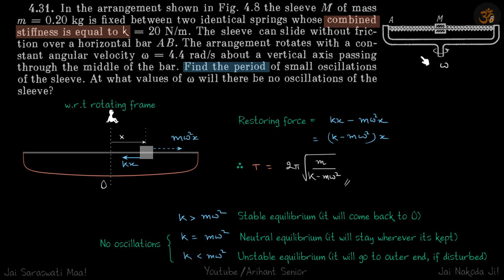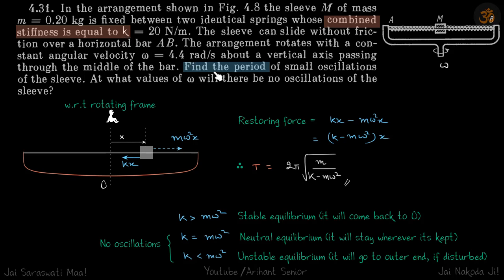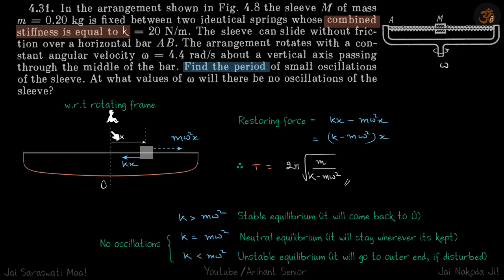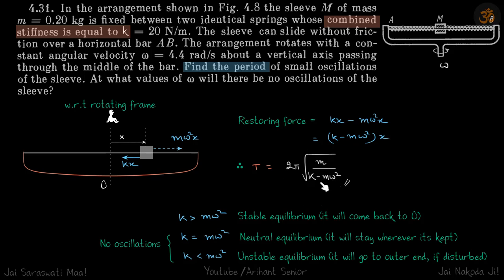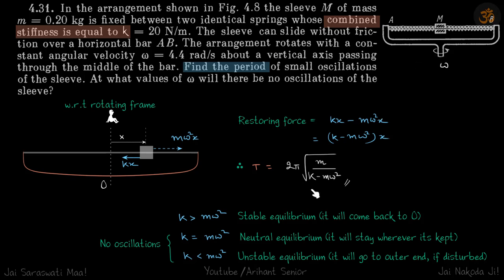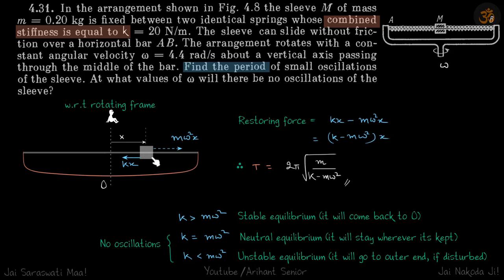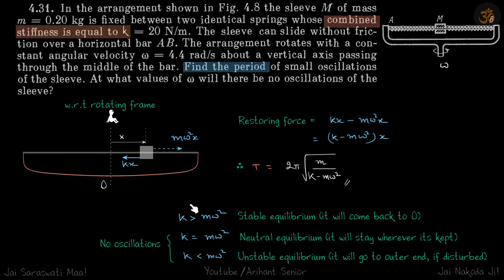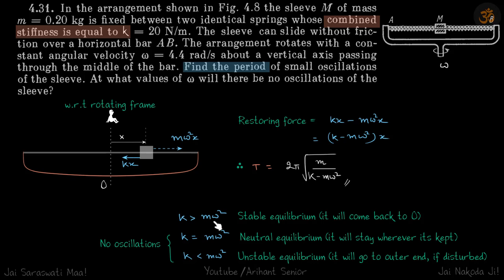4.31 | Irodov Solutions | Oscillations and Waves